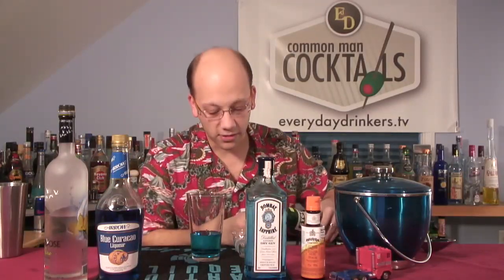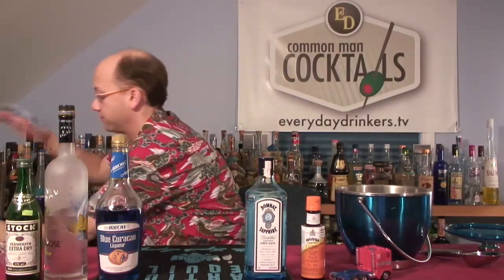Dafne Martini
A pear vodka, gin, vermouth and blue curacao start this delicate blue cocktail while the orange bitters bring a new sensation. If you're into slightly dry drinks, this one will thrill your pants off.